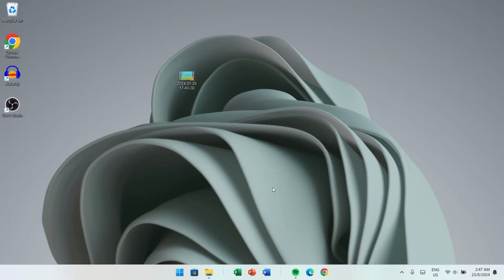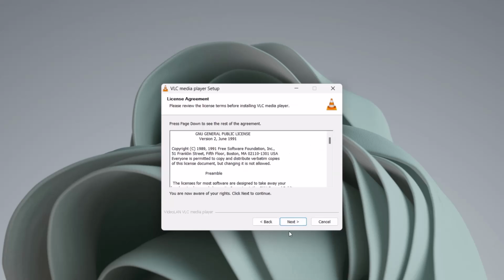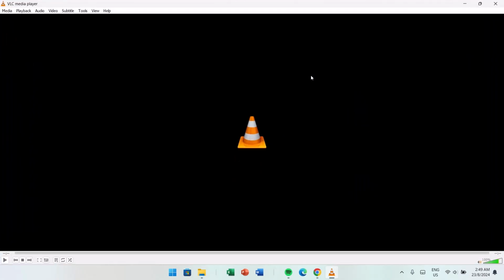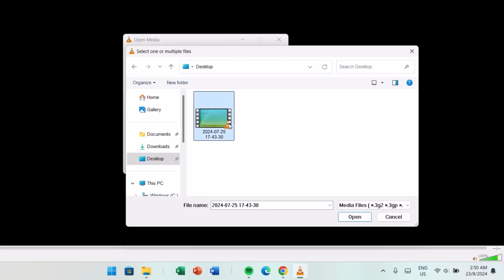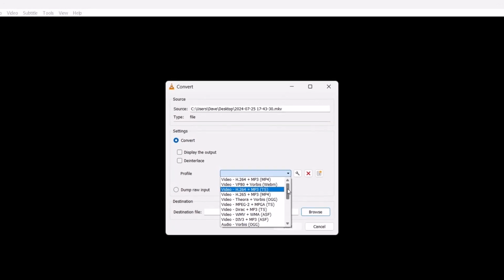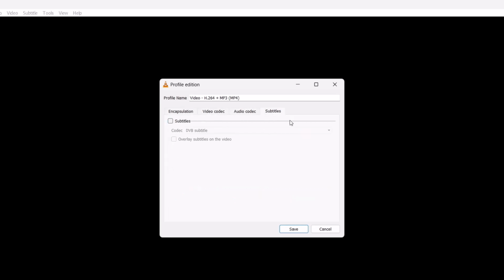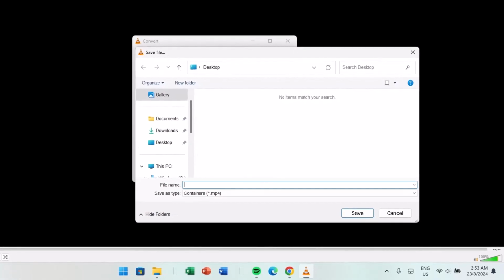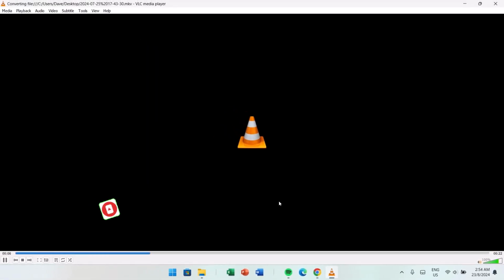How To Convert Video Files With VLC Media Player | For FREE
In this video, i will be showing you how to convert video formats like MKV to MP4 easily and without cost or water marks, on windows operating system. This method of file conversion can be applied to various video file formats as well.